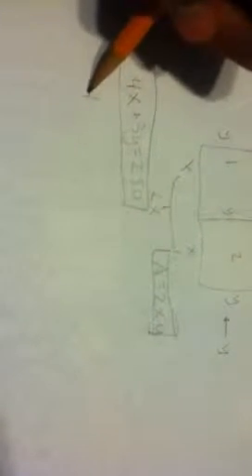Maximizing area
Math